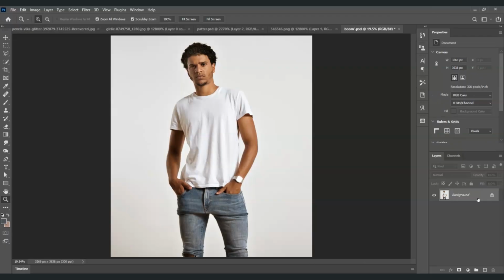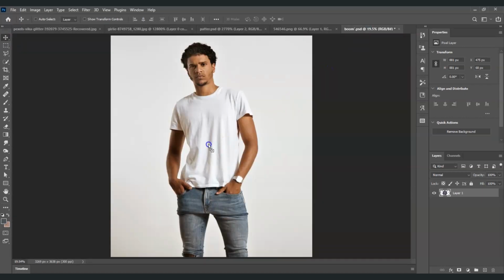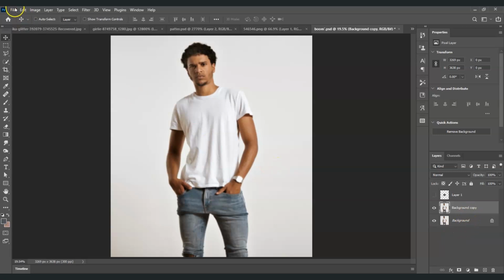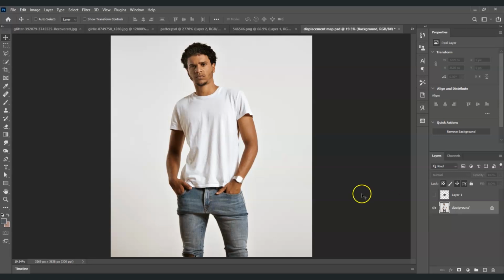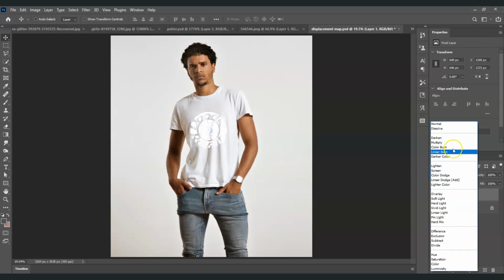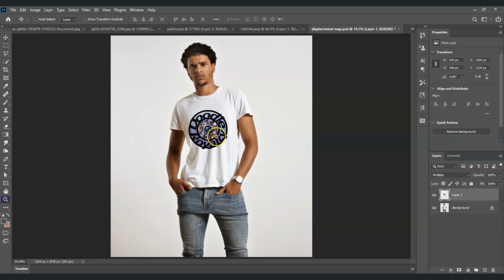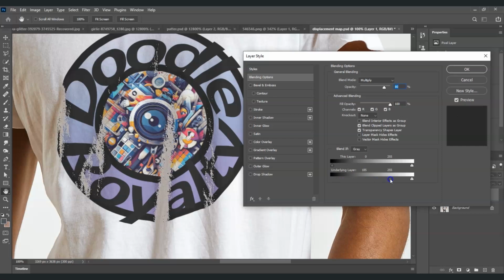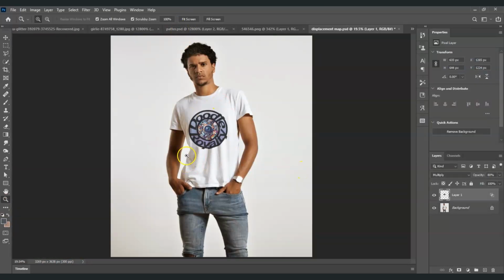How to Create a T-Shirt Mock Up in Photoshop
Ready to bring your T-shirt designs to life? In this tutorial, we'll walk you through the process of creating a professional T-shirt mockup in Photoshop. Learn how to apply your custom designs to a blank T-shirt template, adjust the lighting and shadows for a realistic look, and make your artwork stand out. Perfect for showcasing your designs to clients or for your online store. Watch this step-by-step guide and start creating stunning T-shirt mockups with ease!